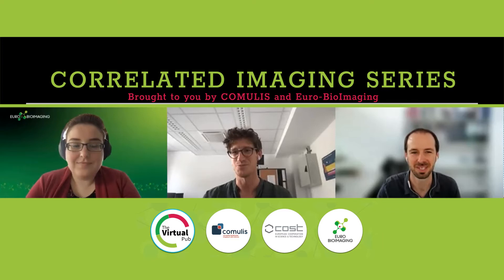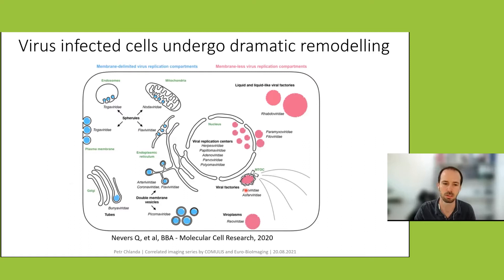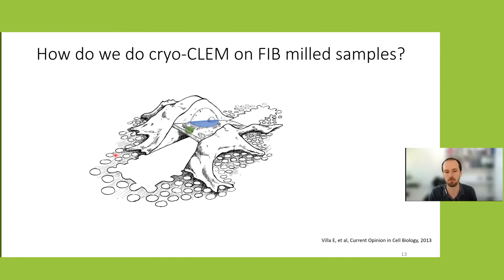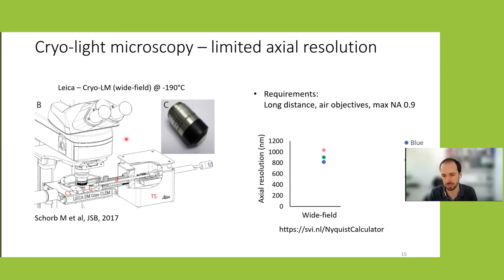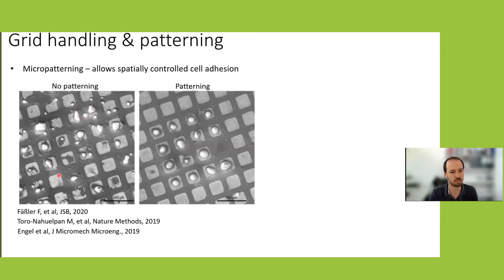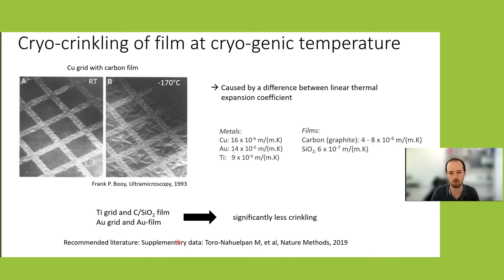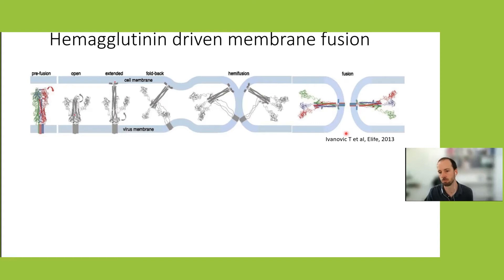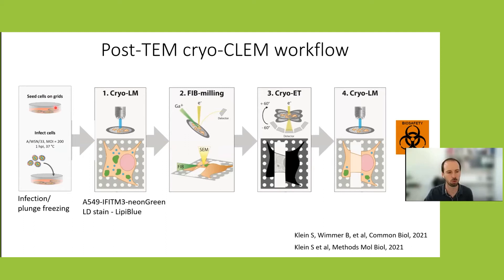Cryo-CLEM strategies for cryo-FIB milled adherent cells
Petr Chandla of the University of Heidelberg/Bioquant presents a lecture entitled "Cryo-CLEM strategies for cryo-FIB milled adherent cells" as part of the Correlated Imaging Series in collaboration with COMULIS.

Petr Chlanda’s presentation covers the general principles of cryo-CLEM approaches applied on cryo-FIB milled samples, a discussion on the challenges and advantages of different strategies, and shows cryo-CLEM examples on cryo-FIB milled influenza A virus infected cells.

Chair: Andreas Walter, Austrian BioImaging/CMI
Co-chair: Johanna Bischof, Euro-BioImaging